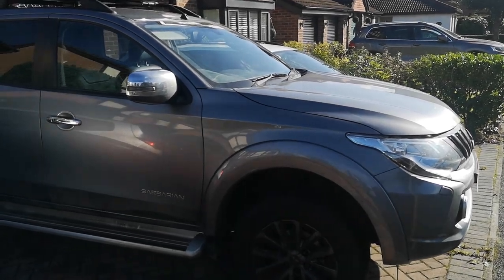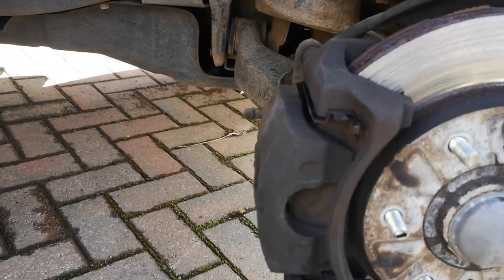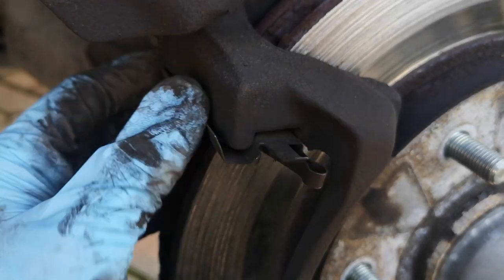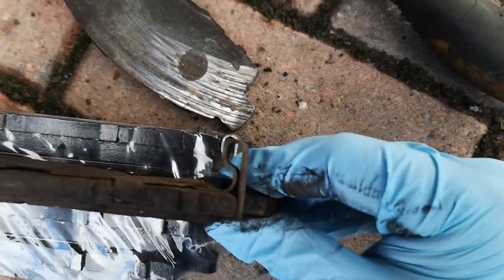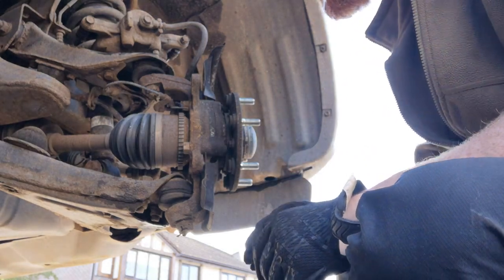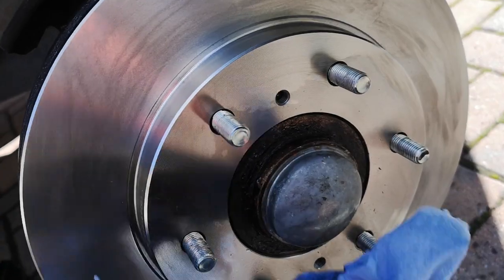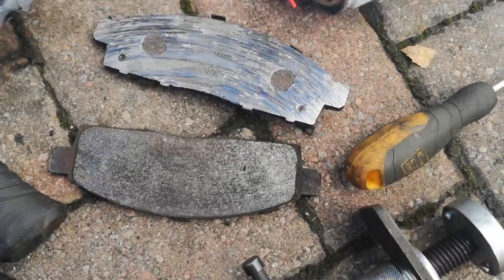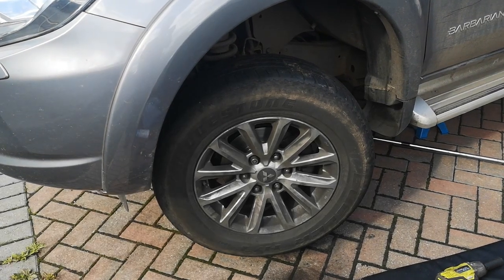How to change L200 discs and pads in under 5 minutes!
A quick guide on how to change your Mitsubishi L200 (or Triton in other markets) Series 5 front brake discs and pads in under 5 minutes a side!